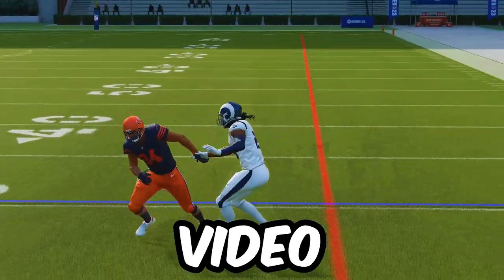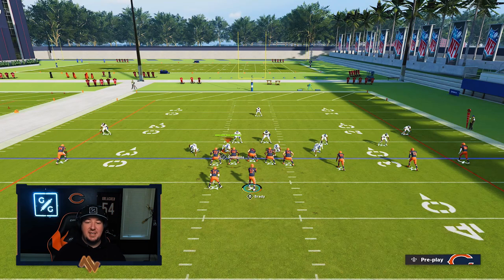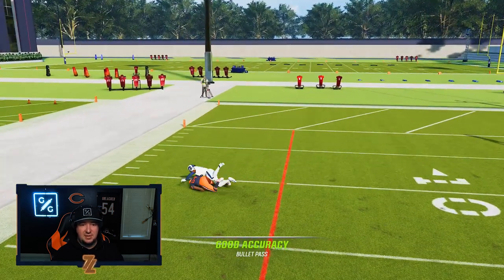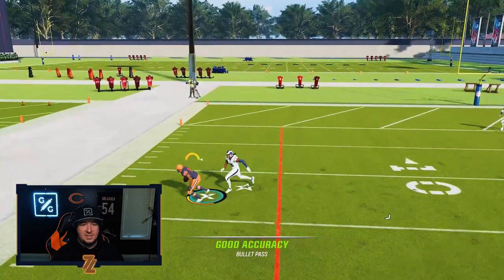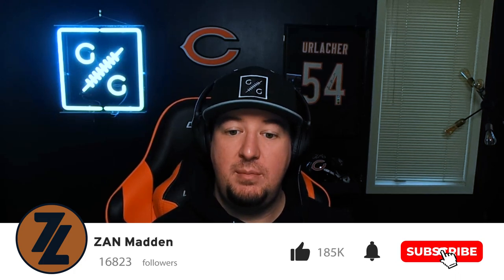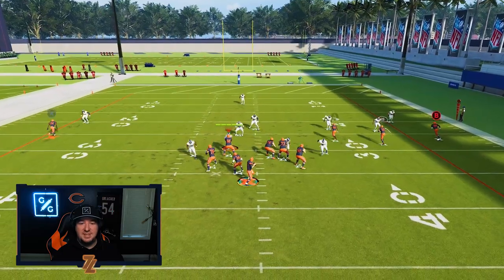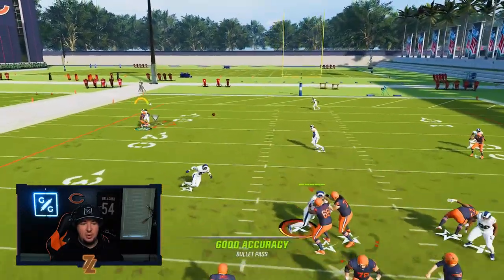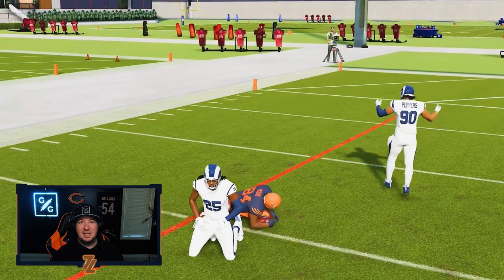This Route is SO Underrated Against Man Coverage in Madden 23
In this video, ZAN breaks down a timing pattern Post Corner that you can run vs. Man Coverage.